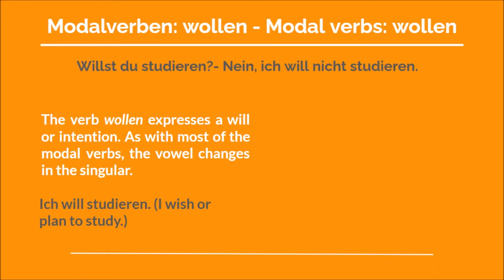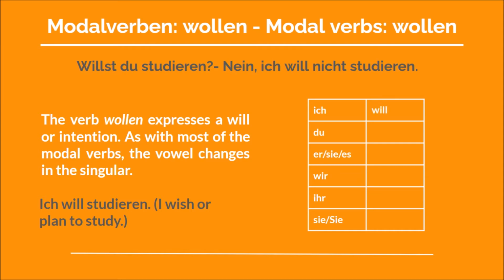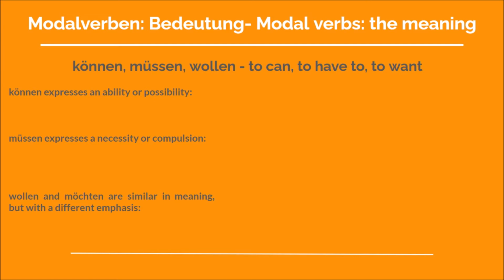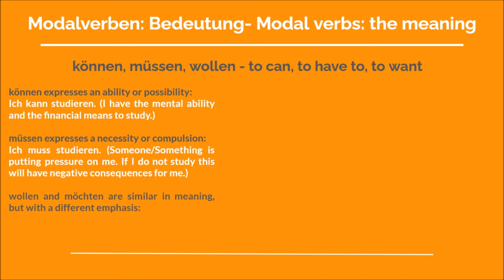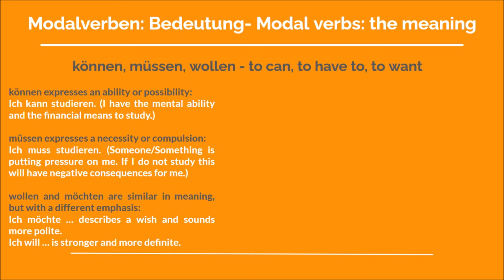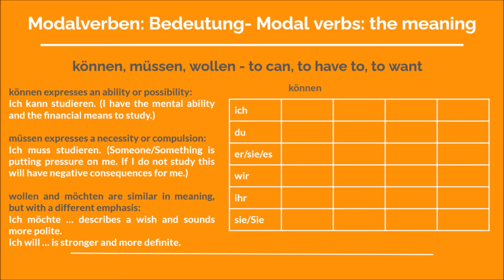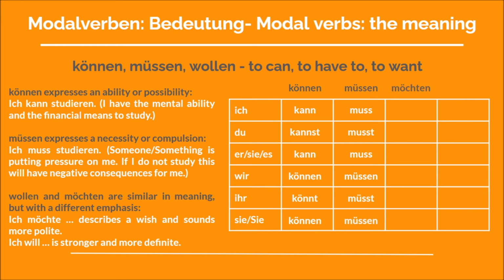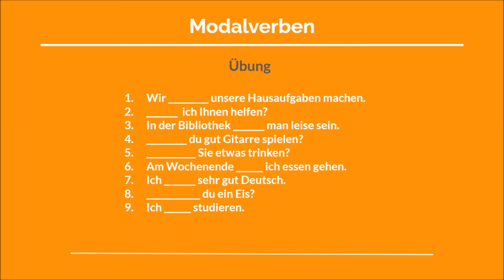Modal verbs: can, must, want, would like | können, müssen, wollen, möchten | German Lesson Level A1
In this tutorial from The German Masterclass, you will learn when to use what modal verb (können, müssen, wollen, möchten).